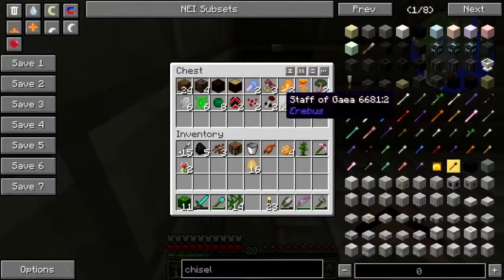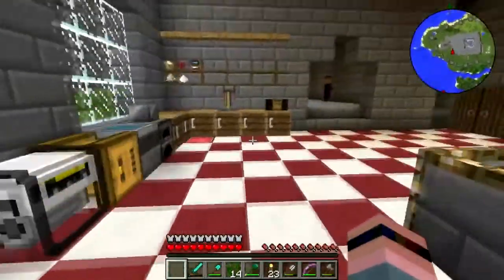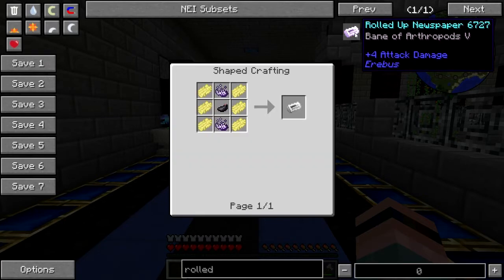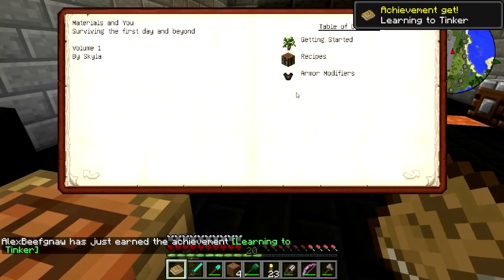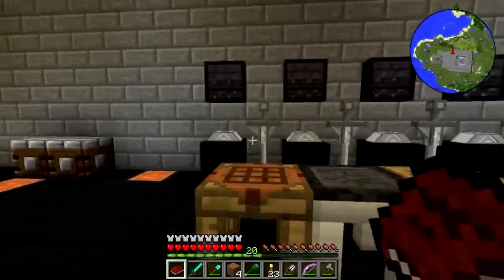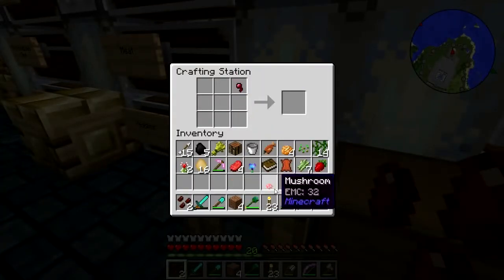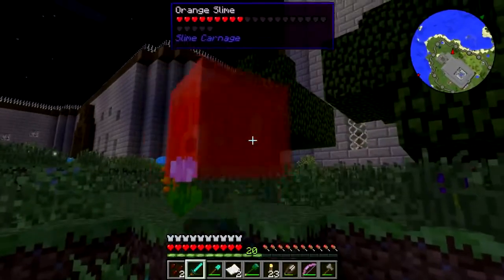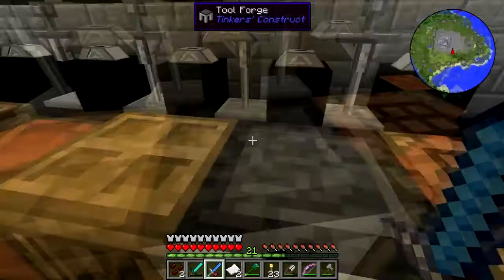Natural Magic Survival Pt. 38: The Flyswatter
Don't have or want a G+ account? Still want to comment? Go here!

Clearly I am going to need a more specialized weapon for the Erebus. Behold the Flyswatter.

Natural Magic was created by Lewis "WTFGeeks!" and is available on the ATLauncher